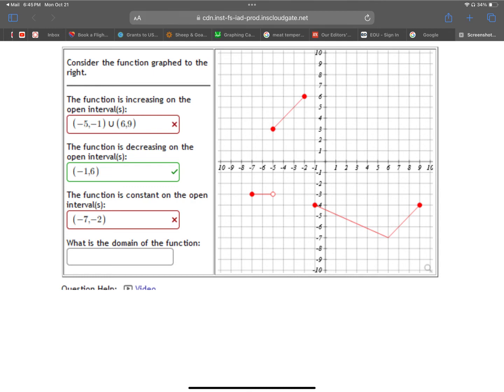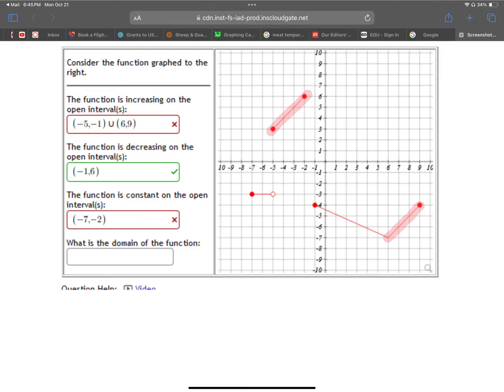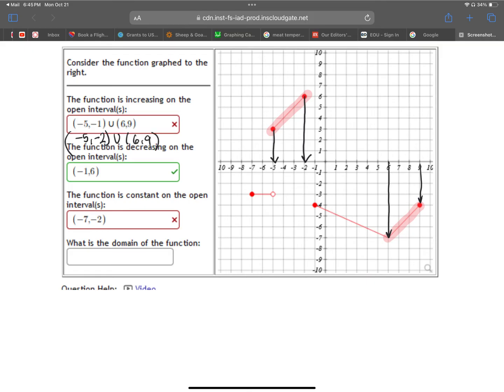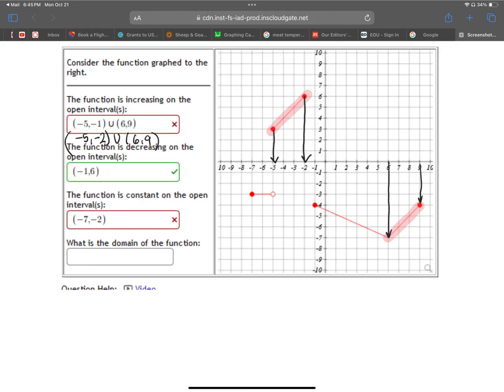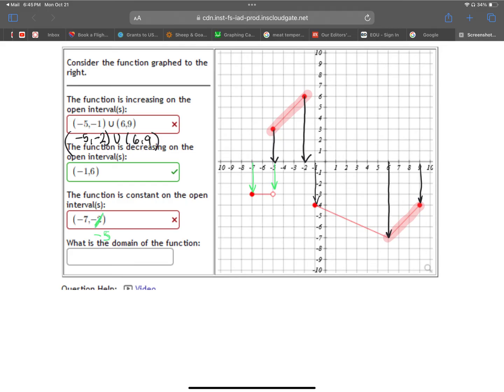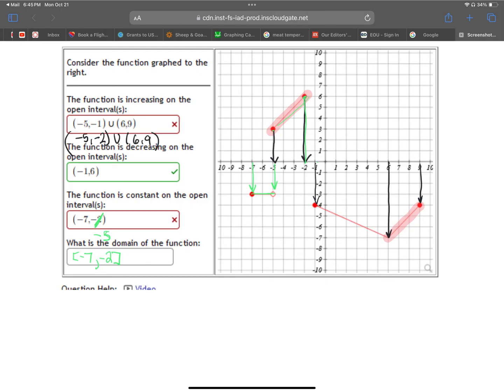HW help on increasing decreasing